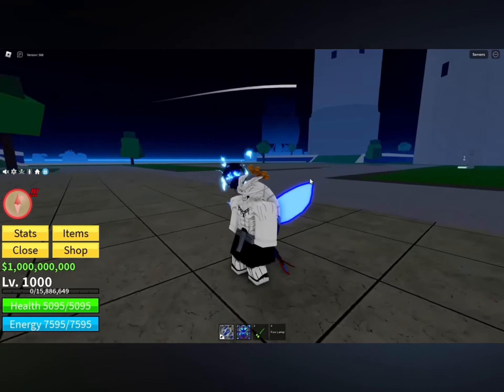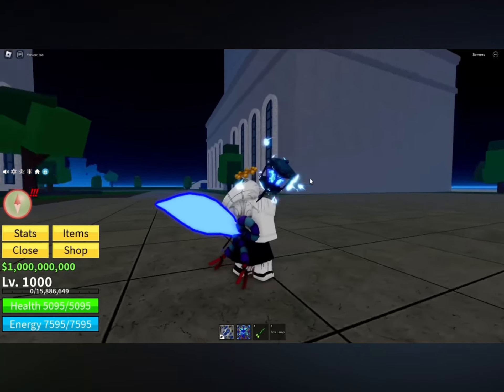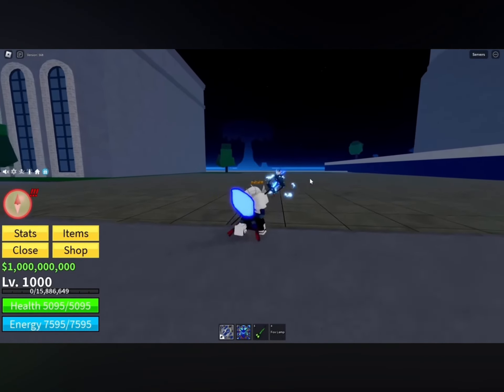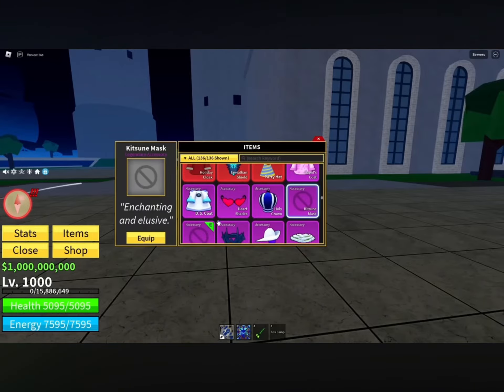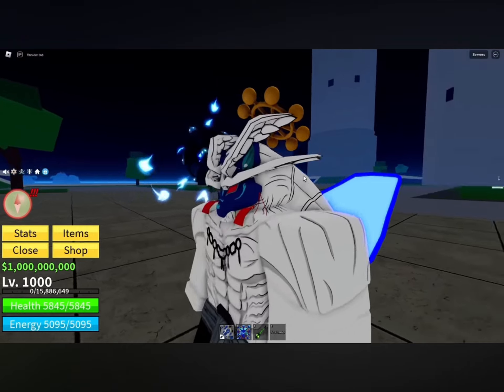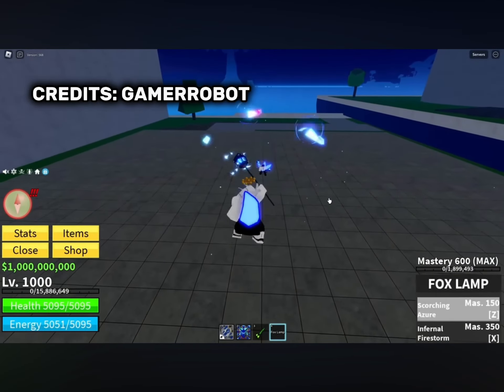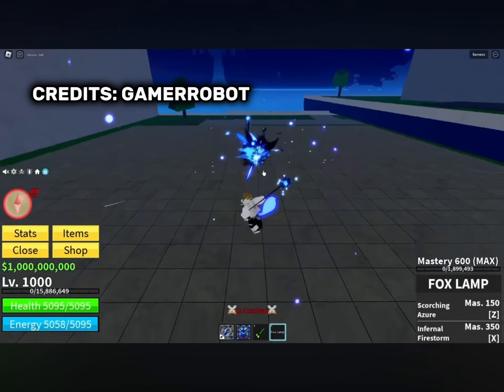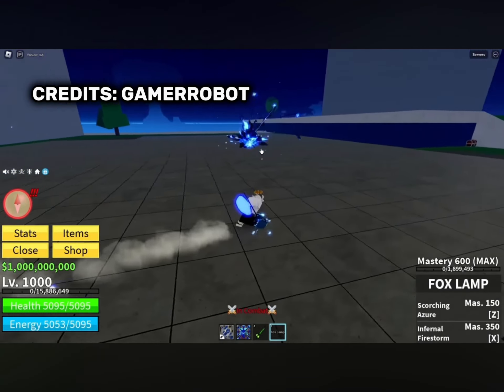Everything You Need To Know Before UPDATE 21 (Blox Fruits) KITSUNE FRUIT TRAILER + NEW EVENT